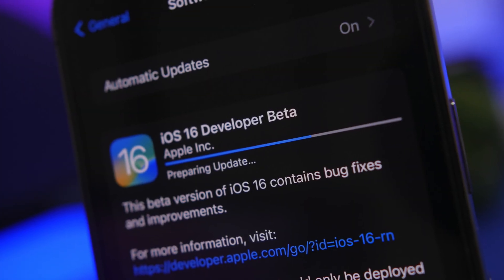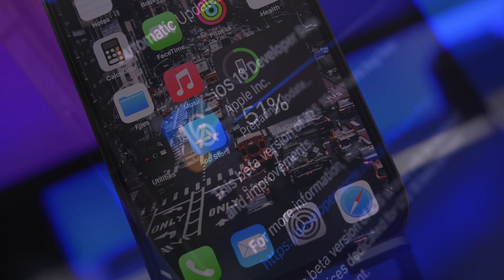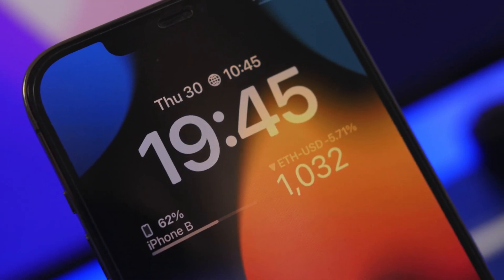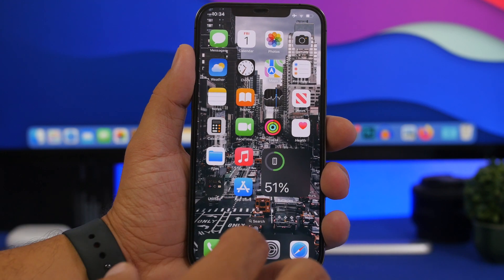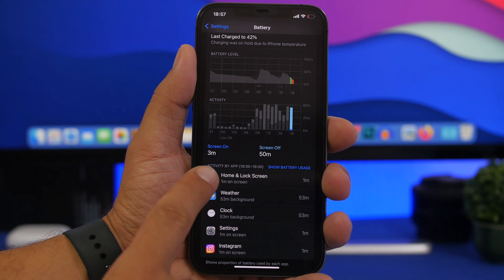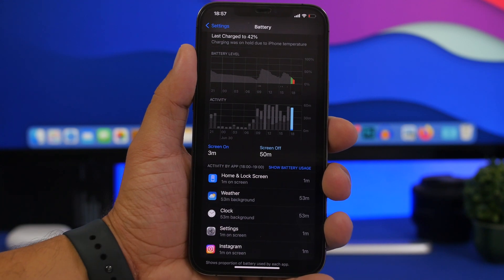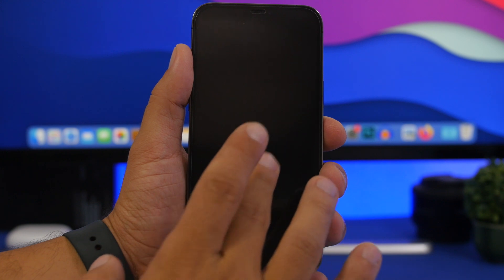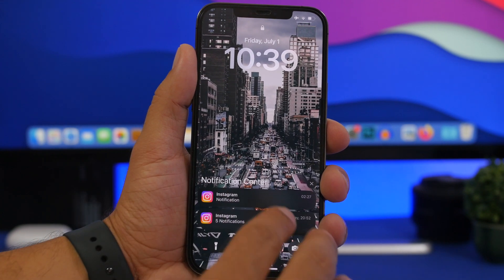iOS 16 - This Is Getting WORST !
iOS 16 beta is here with a lot of new features and changes but as usual big updates and features bring also a lot of problems.

In this video you can learn about some of the biggest iOS 16 problems and bugs that I believe should be enough to keep users away from iOS 16 for now.

Intro & general info 0:00
Drain 0:58
Overheating 3:21
Lock Screen 4:38
Notifications 5:33
Apps 6:01
Dark wallpapers 7:05